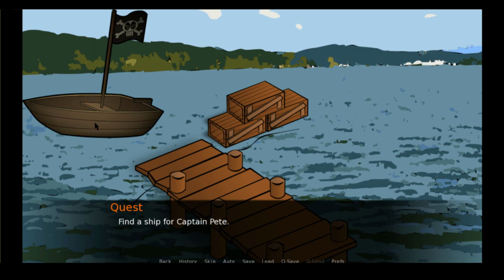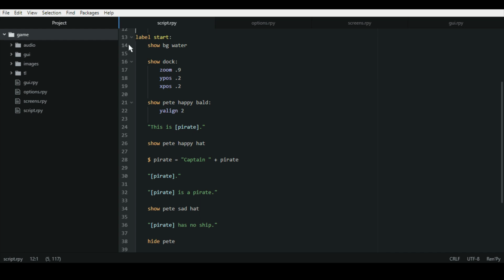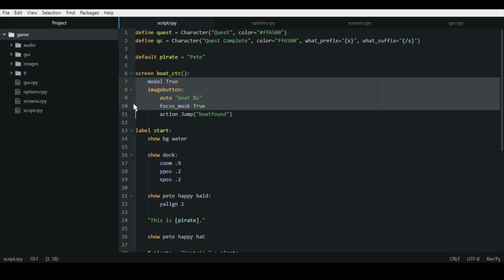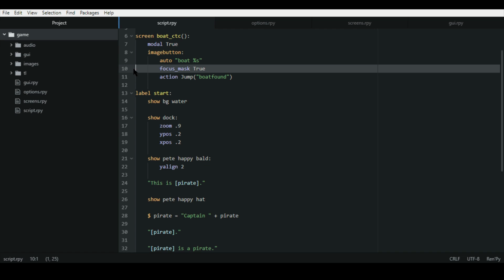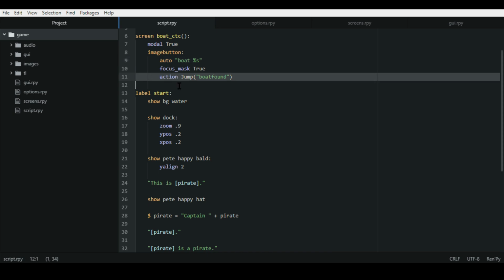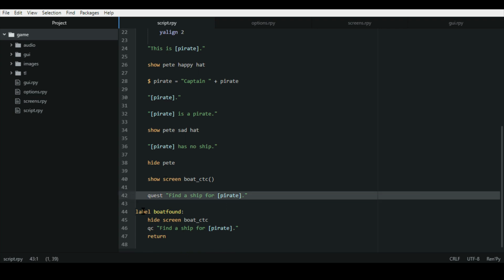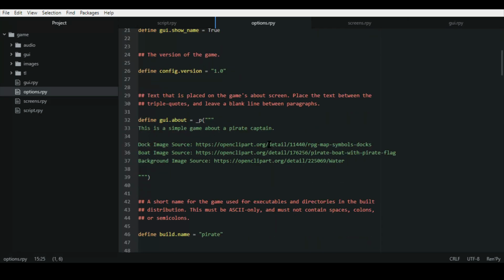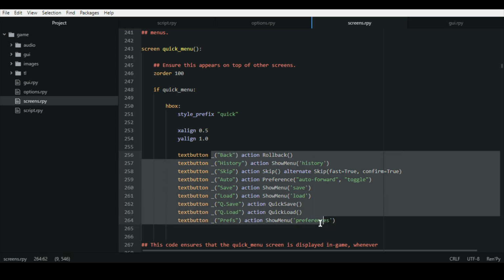Pirate Pete in Ren'Py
I made a simple game in Ren'Py as a test for possible future projects. Who knows, maybe I'll continue making this game someday.